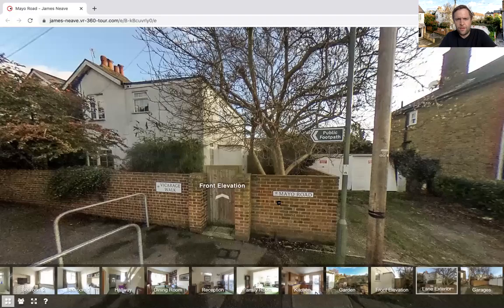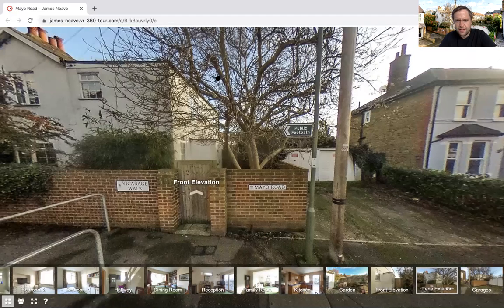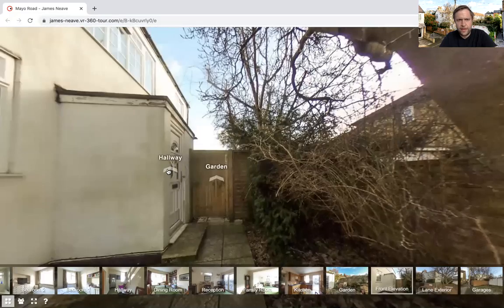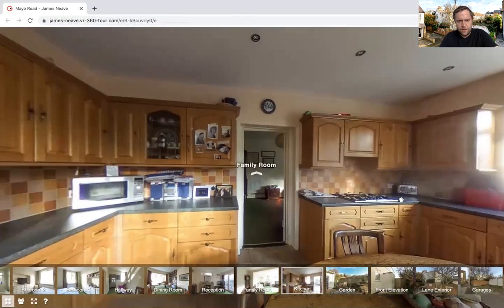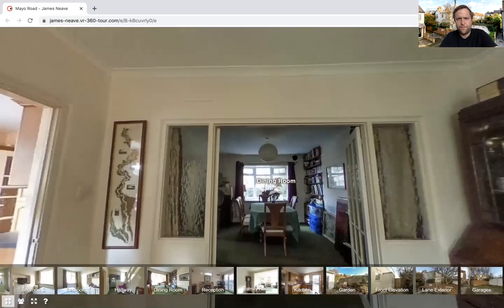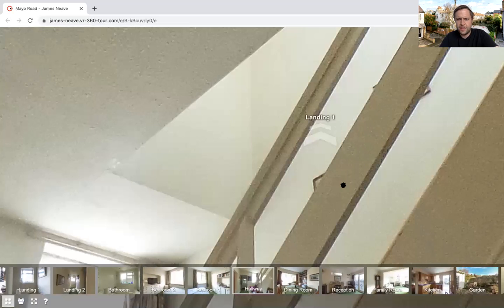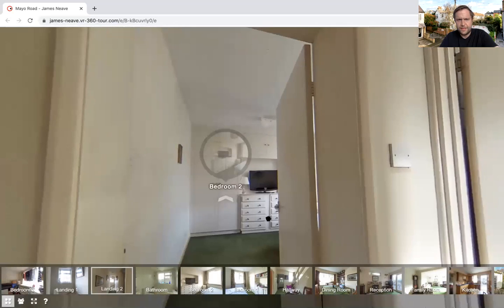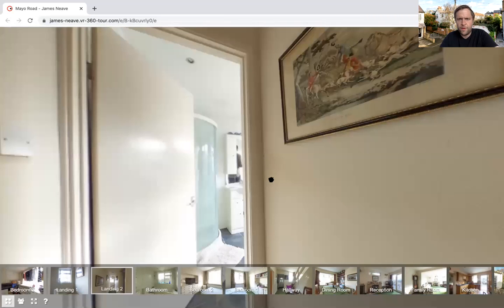Virtual Viewing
Let Andy show you around this semi detached house with side plot in Walton on Thames.